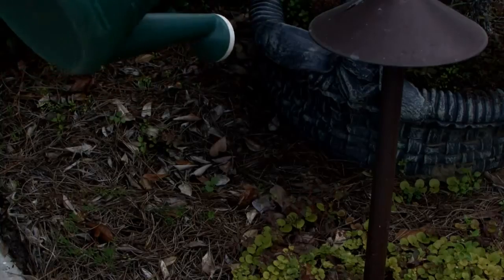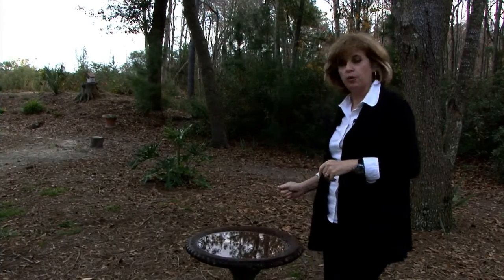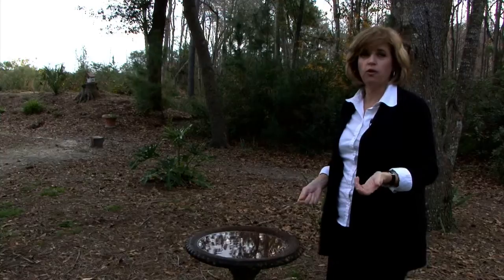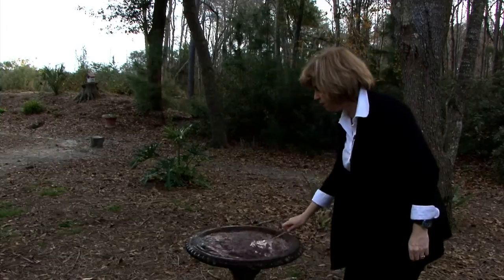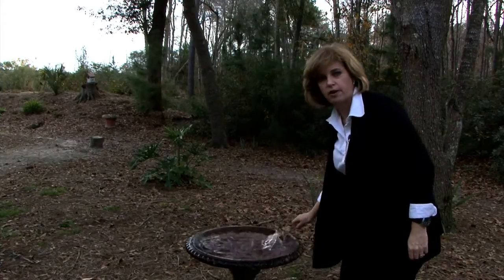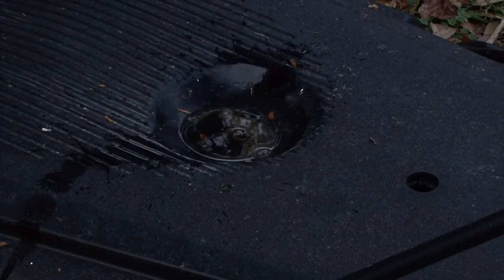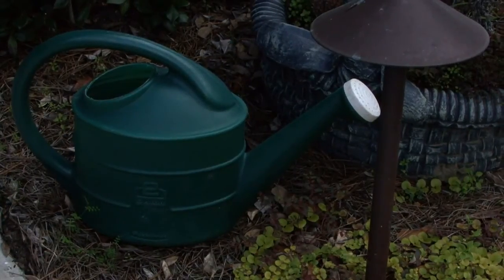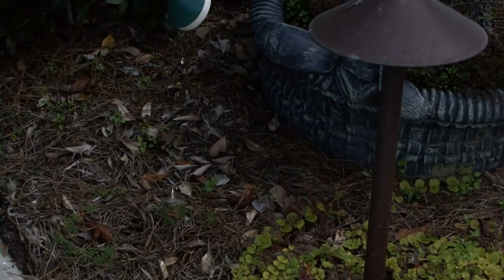Ways of Controlling Mosquitoes From Eggs to Adult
Ways of Controlling Mosquitoes From Eggs to Adult. Part of the series: Garden & House Pests. Controlling mosquitoes from eggs to adults is sometimes easier said than done. Learn about ways of controlling mosquitoes from eggs to adults with help from an expert on green pest control in this free video clip.